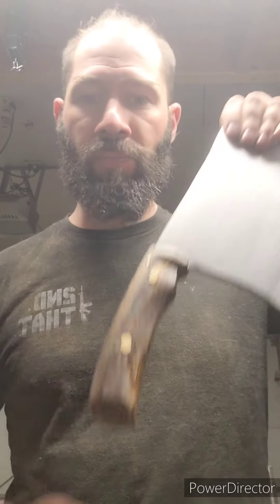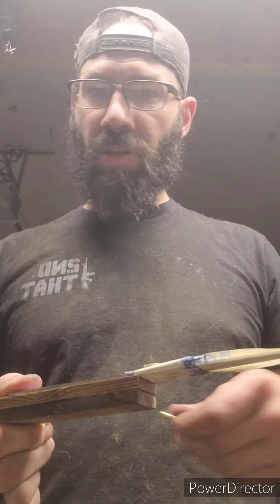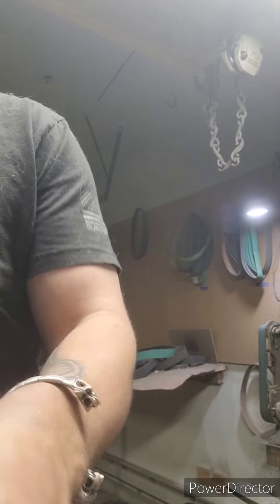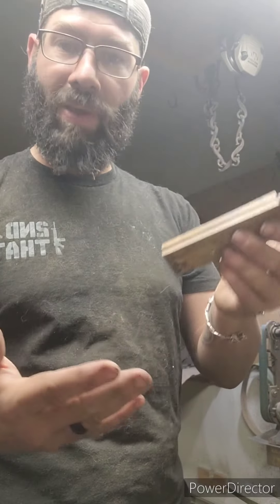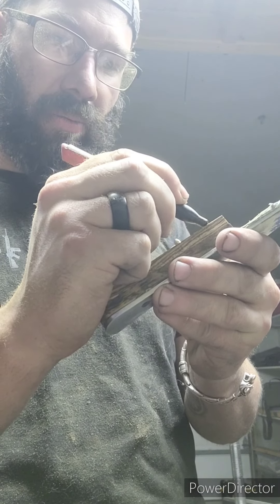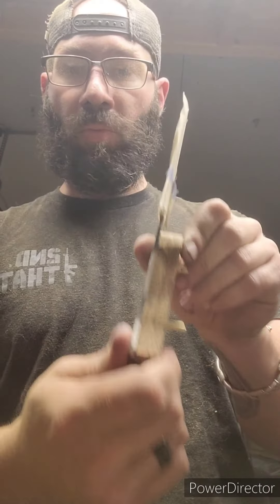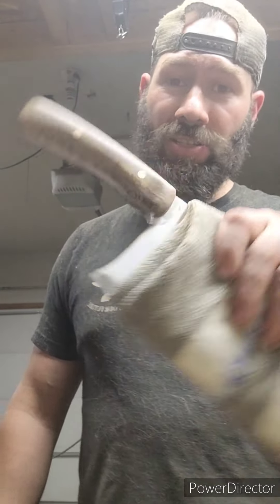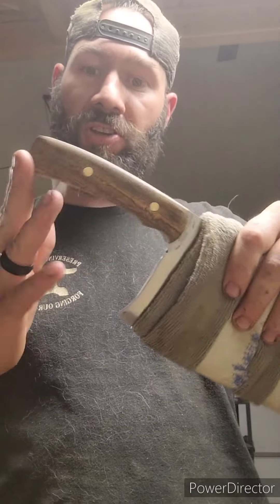Edge show Ep 5: How to do knife scales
Edge show Episode 5: How to do knife scales.

In this episode I show you and talk about a method I thought of that works for me and has given me great finishes. This is worth a watch if you struggle with shaping finishing your knife scales, or want to improve your skill.